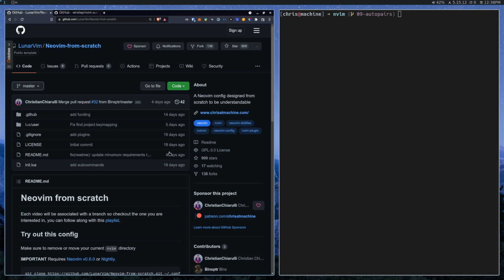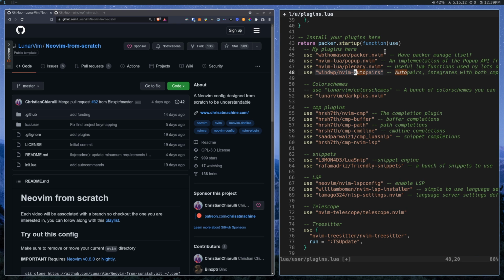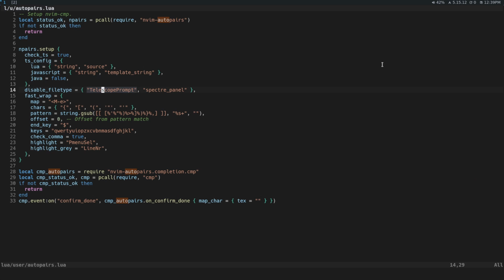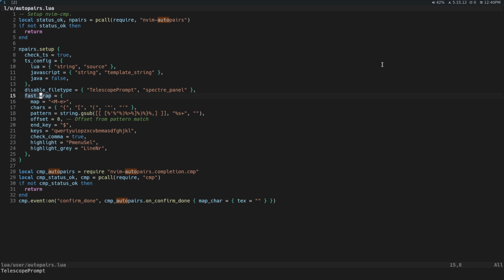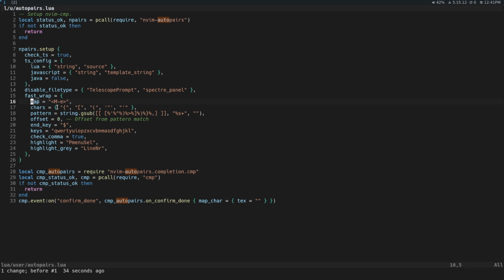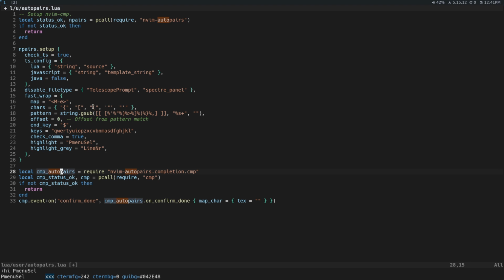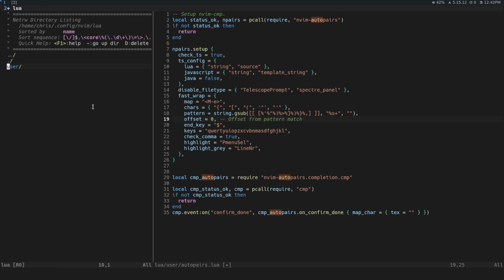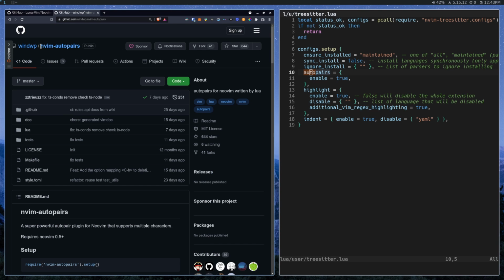Neovim - Autopairs automatically close () [] {} '' ""